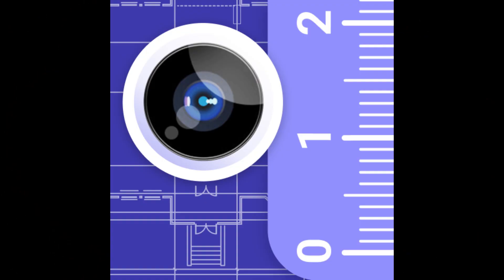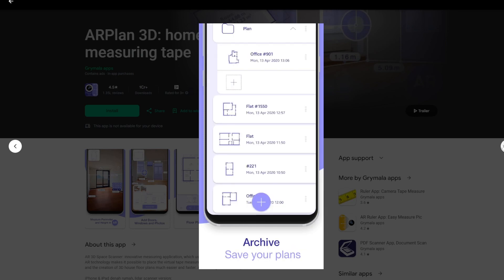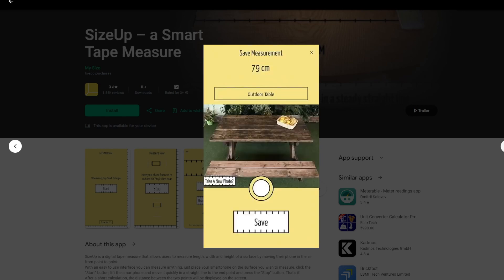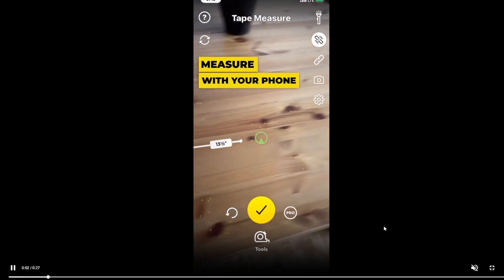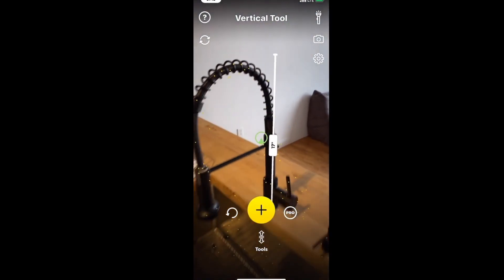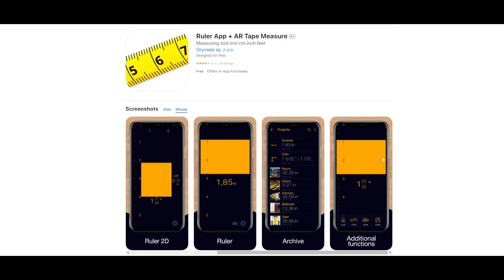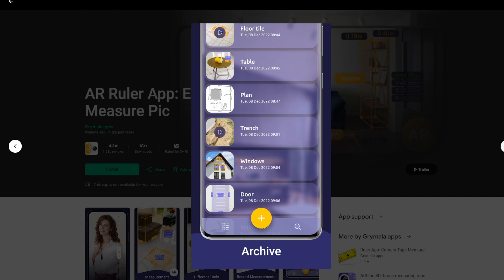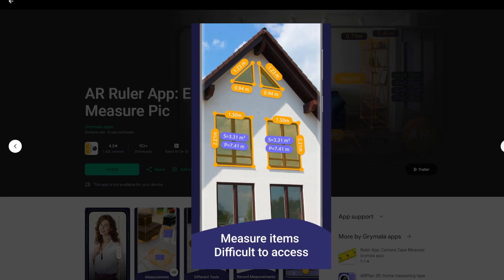The Best Tape Measure Apps for Android and iOS in 2025 : Measure with Precision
If you're looking for how to measure by mobile phone for free 2024 or best measure app 2024, this video is for you. Also, in only 1 minute you can learn how to measure by mobile phone for free in 2024. AR Ruler app uses augmented reality technology (AR) to tape measure the real world with your smartphone’s camera. Target aim on the detected plane and start to use ar tape measure tool. So, if you are looking for measure by mobile phone 2024, best measure app for android or distance measuring apps, this video is for you.